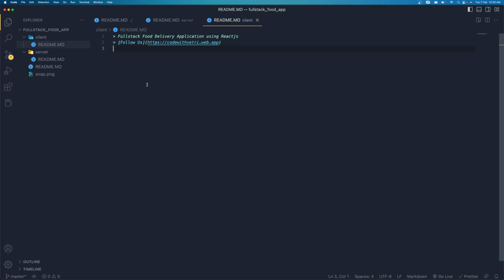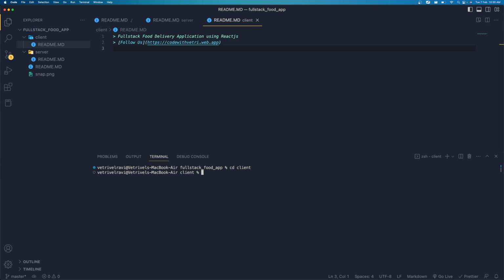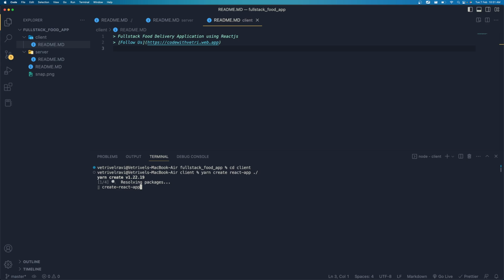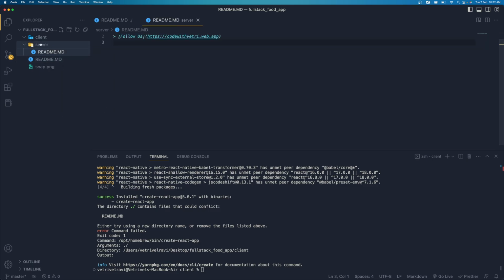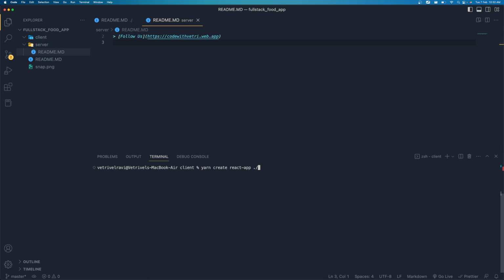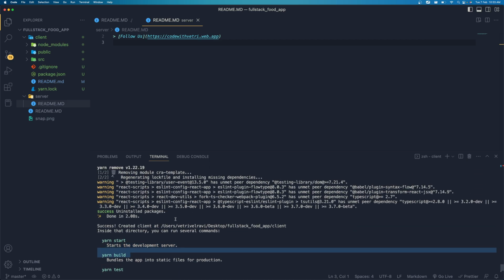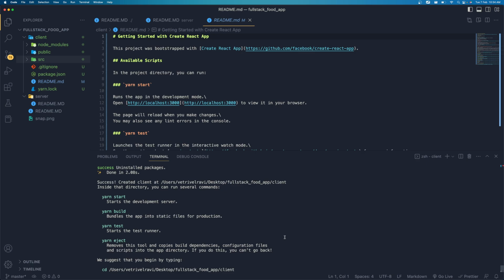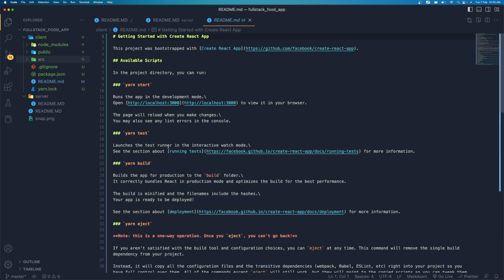🍔 Fullstack Food Delivery Web Development Training Part 6 – Setting Up the React App ⚛️🚀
🔥 In Part 6 of the Fullstack Food Delivery Web Development series, we kick off the frontend development by setting up a modern React application—laying the foundation for a fast, responsive user experience.

✅ What you’ll learn in this video:
✔️ Creating a new React app using Vite or create-react-app
✔️ Project structure best practices for scalability
✔️ Installing essential dependencies (React Router, Axios, TailwindCSS, etc.)
✔️ Setting up environment variables for API integration
✔️ Configuring TailwindCSS or any other CSS framework
✔️ Creating global layout components (Navbar, Footer)
✔️ Setting up React Router for navigation
✔️ Connecting the app with a backend API (basic test fetch)

💡 Why the React App Matters:
🔹 Delivers a seamless, interactive experience for users
🔹 Enables component-based development for fast iteration
🔹 Easily integrates with backend APIs and real-time data
🔹 Provides a scalable frontend architecture for future features